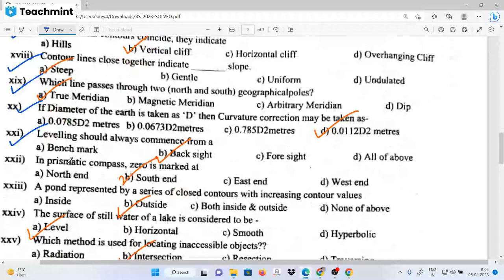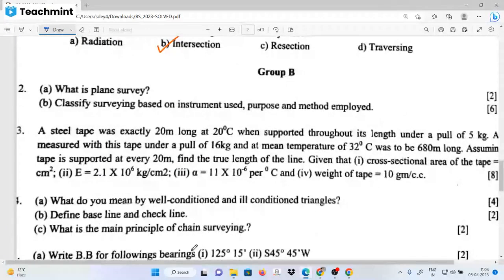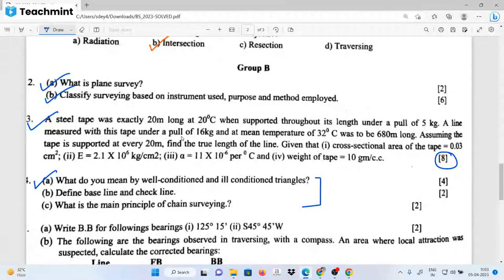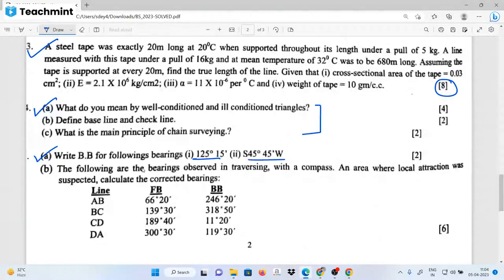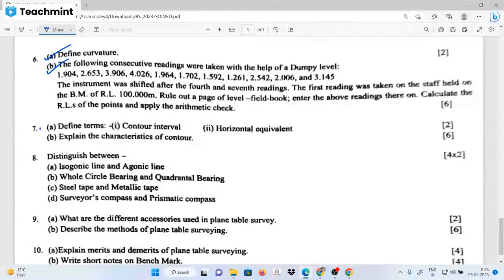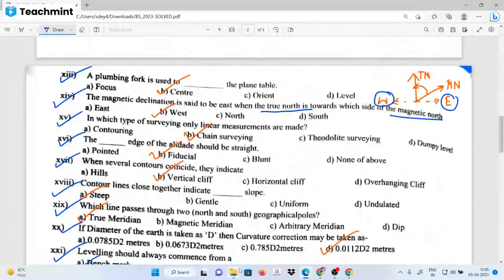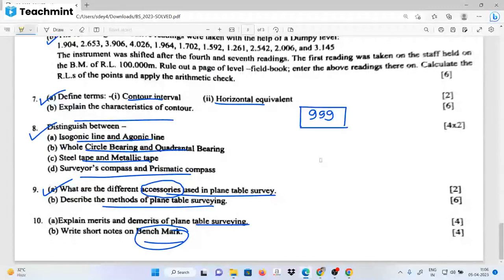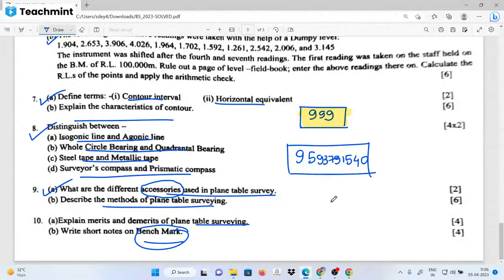BASIC SURVEYING 2023 QUESTION ALL ANSWER 3RD SEM DCE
MECHANICS OF MATERIALS 3RD SEM CE PREVIOUS YEARS SOLUTION

 Telegram group link for 2nd year civil engineering

 WhatsApp group link for 2nd year civil engineering